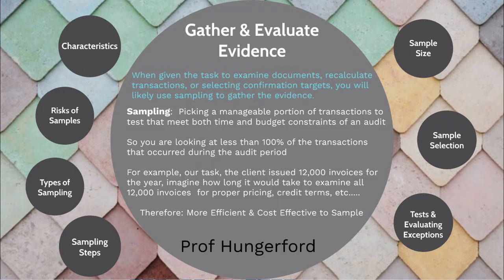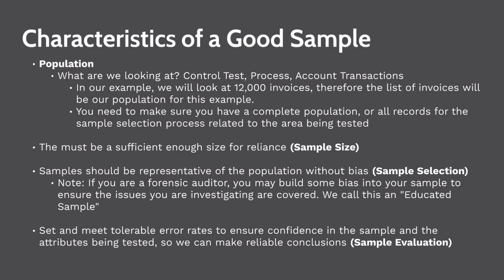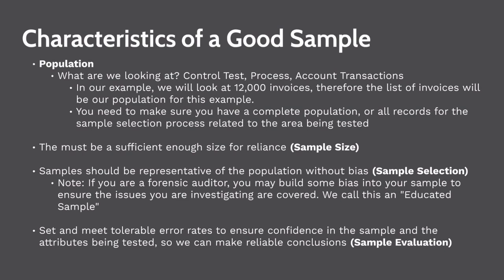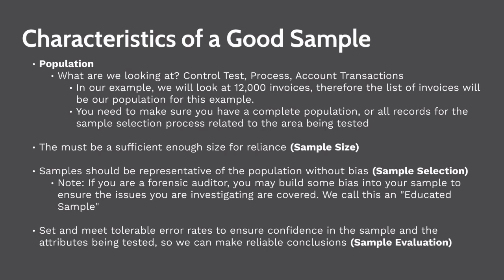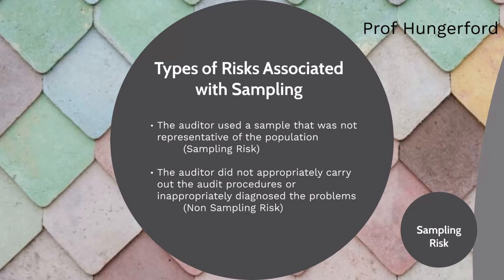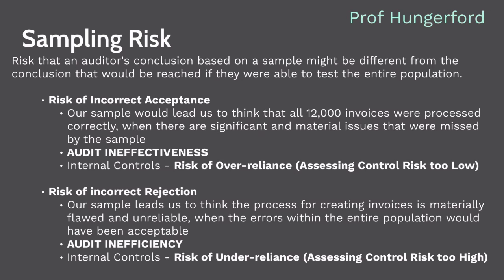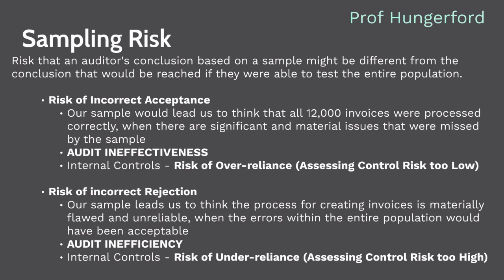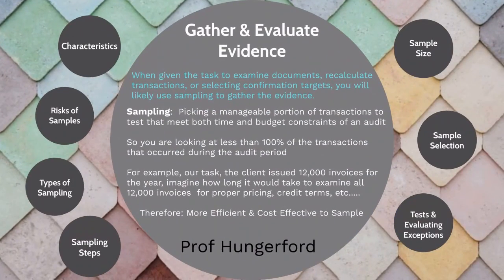AUDIT CLASS CH8 Lecture 2 Objectives and Risks of Sampling Source